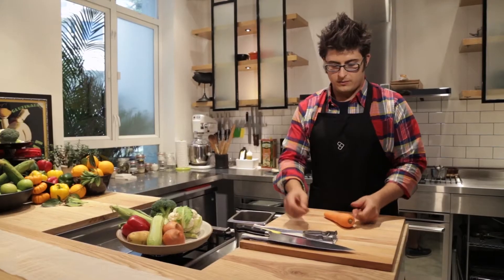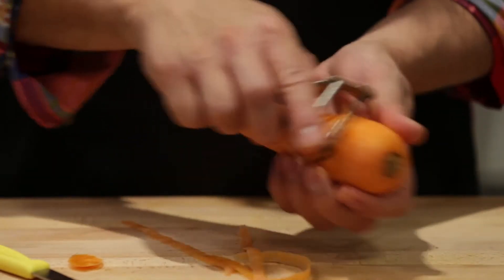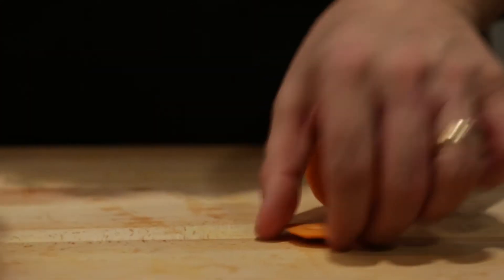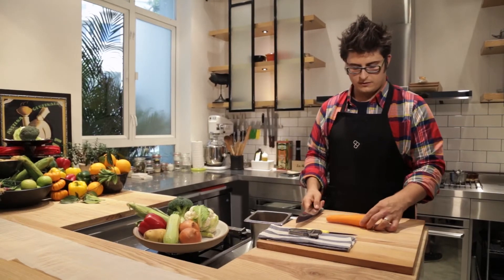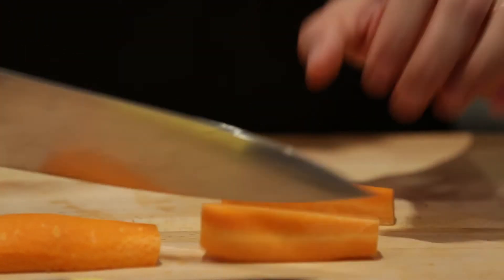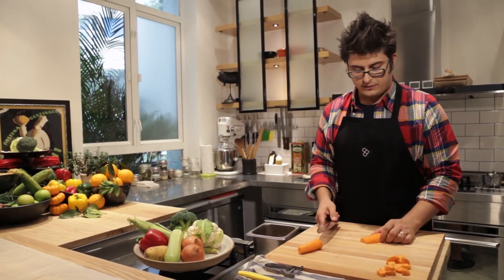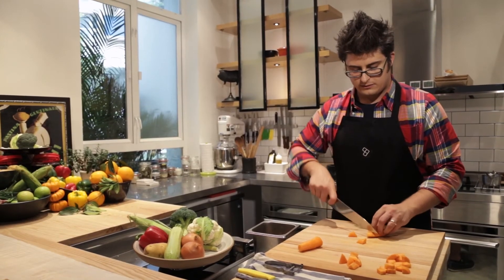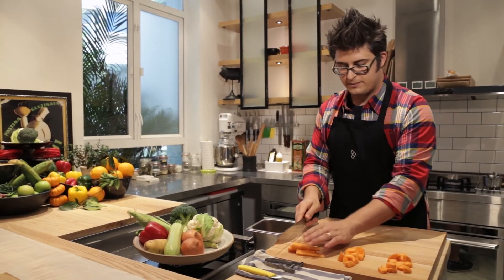How to Prepare Carrots - Kenzai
Kenzai can be summed up in our three core principles:

Only do things that work. Don't waste clients' time, energy, and money with impractical, unsustainable, or inefficient training methods.

Respect people's intelligence. Along with physical results, work on intellectual growth. Teach clients how their bodies and minds really work. Encourage freedom from gyms, trainers, gimmicks and gurus.

Keep it human. To make progress, people need other people. All of our programs are designed with our shared humanity at the center. No one trains alone.

Kenzai started growing year by year purely by word of mouth. With a round of investment capital and a team of trainers, developers, and behind-the scenes staff, Kenzai guides thousands of trainees through their own transformation.

It's a long way away from the days of stick figure workouts, but the heart of the program is the same.  Deliver life-changing results, keep training simple and spare, and always work with real people to stay motivated through it all. This is the only combination that works.

This is the Kenzai way.

5. What People Say About Kenzai